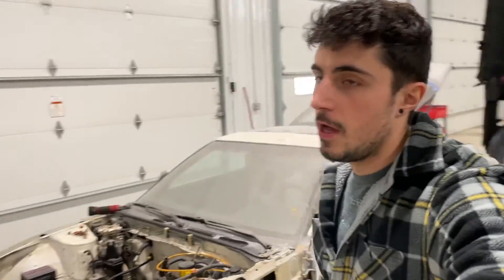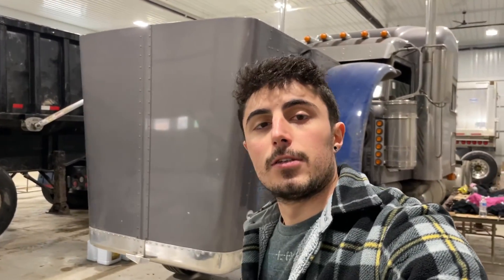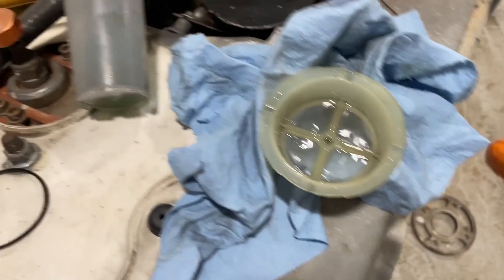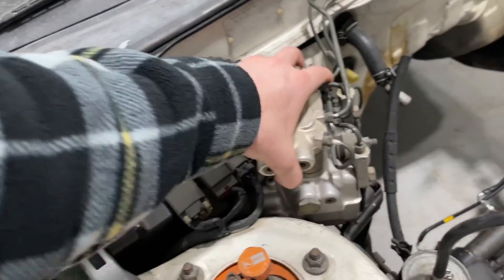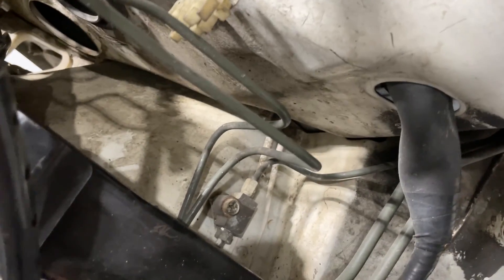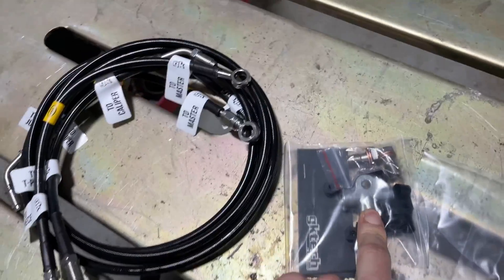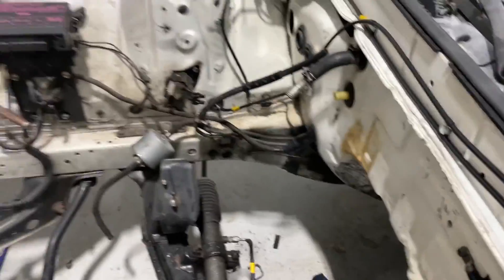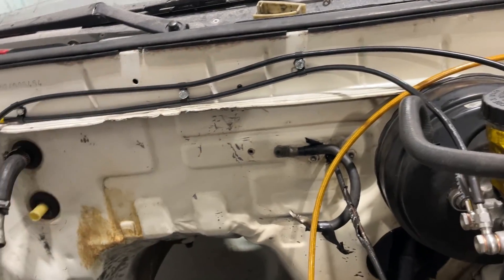240sx ABS Delete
In this weeks video we take a step away from the body work and start working on the engine bay. I remove the abs module from the bay and install my new GK Tech delete kit. Enjoy!